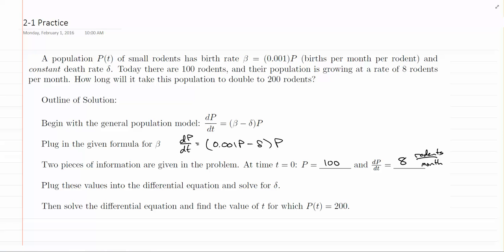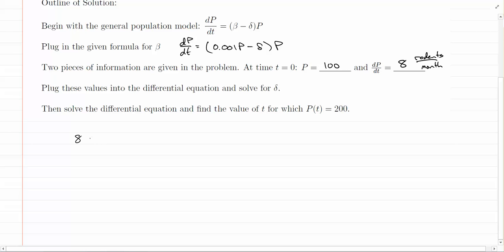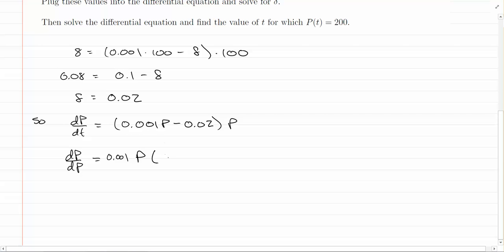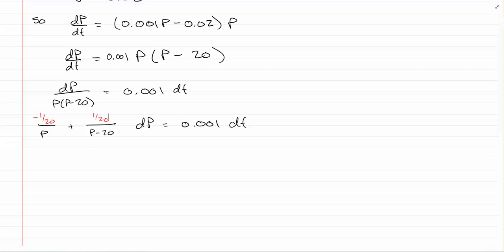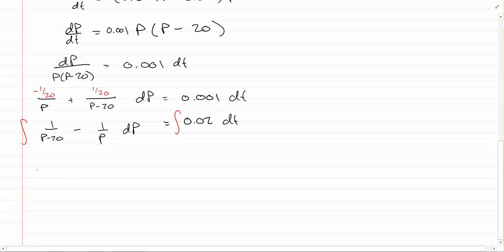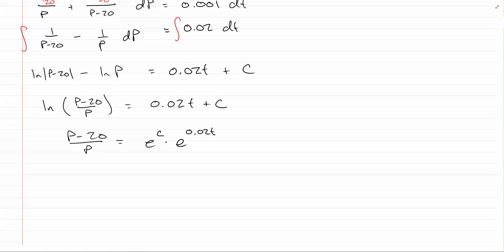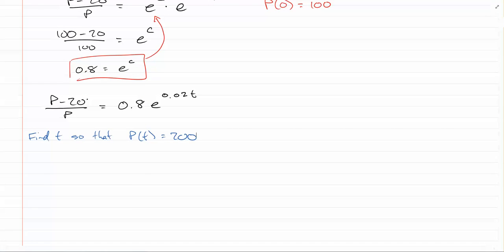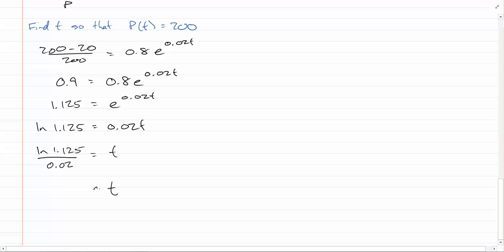Math 252 2-1 Practice